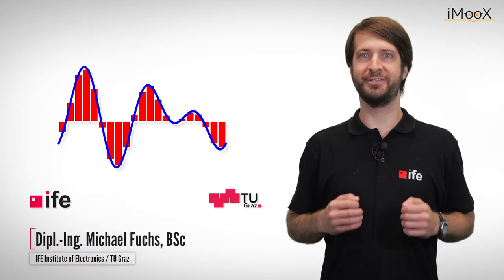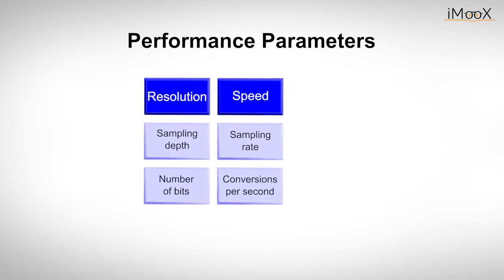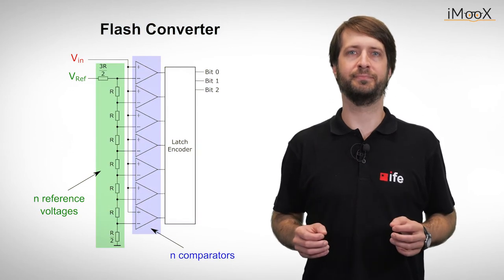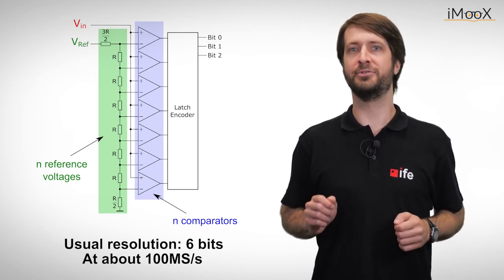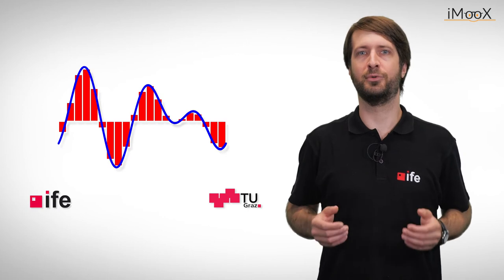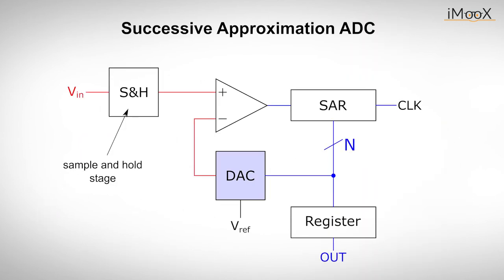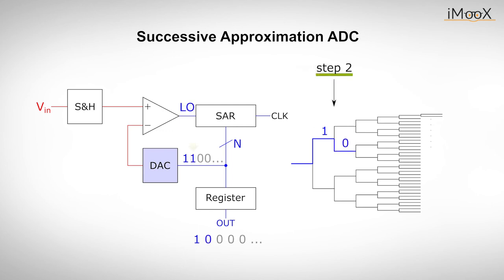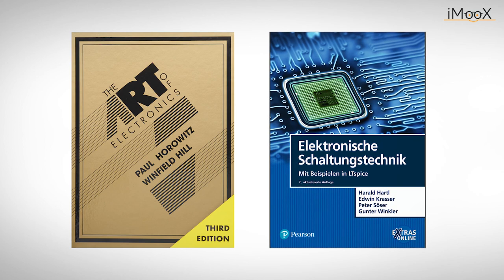Analog-to-Digital Converters (ADC) - Part 1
EN: This Tutorial describes two basic implementations of analog to digital converters, the flash converter and the successive approximation converter,
as well as the sample-and-hold stage.

DE: Dieses Tutorial beschreibt zwei grundlegende Implementierungen von Analog-Digital-Wandlern, den Flash-Wandler und den AD-Wandler nach dem Prinzip der sukzessiven Approximation,
sowie die Abtast-Halte-Glied.

Chapters:
0:00 Intro
0:10 Performance Parameters
4:08 The Flash Converter
6:20 The Half Flash ADC
7:18 The Subranging Flash ADC
8:10 Successive Approximation (SAR)
10:05 The SAR Converter
10:42 Sample & Hold Stage
13:22 Closing Remarks

Production: TU Graz – Lehr- und Lerntechnologien